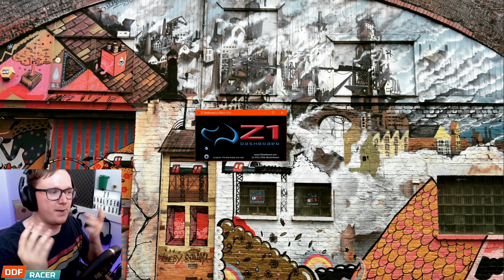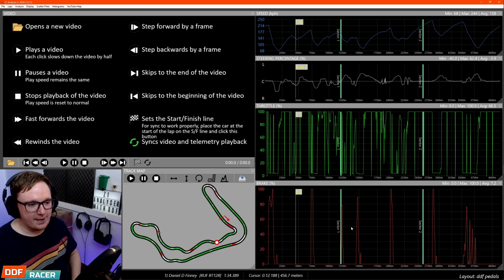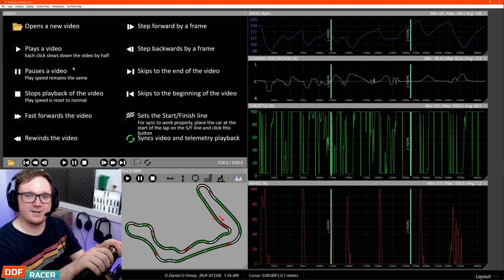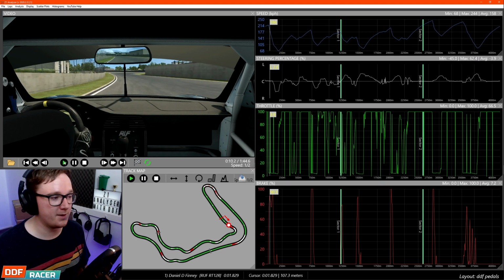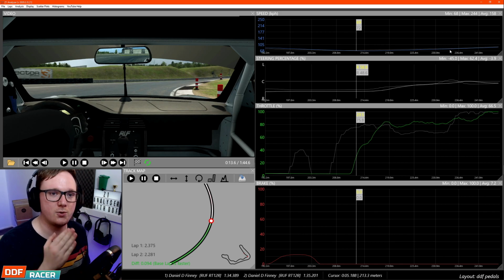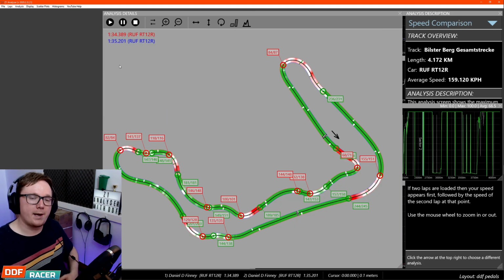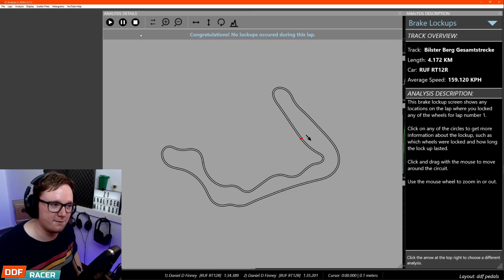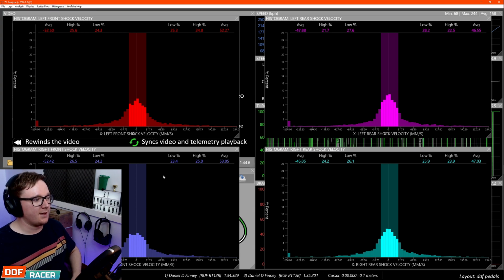How To Use Z1 Analyzer To Look At Your Telemetry And Improve Your Driving - The Basics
Z1 Analyzer is a powerful tool which allows sim racers to access detailed information about their driving through their telemetry readouts. Throttle traces, brake inputs, suspension travel, driving lines and so much more. I’ve used it in some of my recent videos to show how you could improve your driving by analysing what’s going on and also to showcase the difference between a Logitech and a Fanatec pedal set. But how do you actually even use it in the first place?

Quite a few of you have left comments and asked questions about Z1 Analyzer so I thought it would be much more handy to put together a quick ‘basics’ guide and show you how the software works. It won’t be a comprehensive guide but it should at least get you up and running so you can look at all that lovely data without a hassle.

0:00 Hello and welcome!
1:12 Is Z1 Analyzer free?
1:45 How do I record my data?
3:04 Why is it beeping at me?!
4:16 How do I load my data into Z1 Analyzer?
5:19 The basics of using Z1 Analyzer
7:15 How do I rearrange my traces and save my layout?
9:18 How do I load and sync a video file?
11:20 How do I load a 2nd lap for comparison?
12:25 Should I compare by speed or distance?
13:50 What’s the difference between filtered and raw inputs?
14:28 Metric vs Imperial units
14:54 Track Walk page
16:27 Speed Comparison page
17:08 Brake Points page
17:52 Driving Line page
18:27 Turn Analysis page
19:10 Brake Lockup page
19:25 Ride Heights page
2030 Understeer page
21:28 Additional features (Scatter plots and histograms)
22:28 Further tutorials
22:51 Wrap up